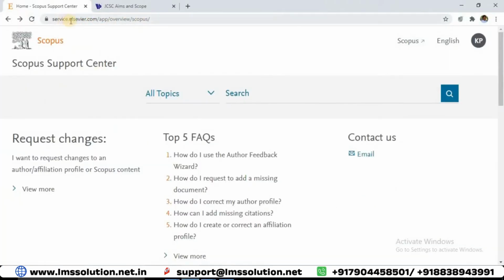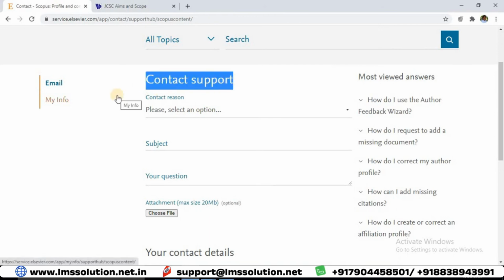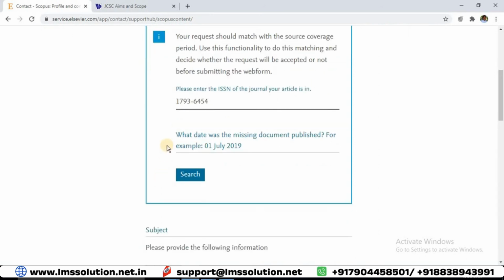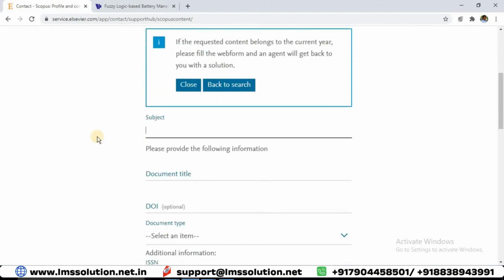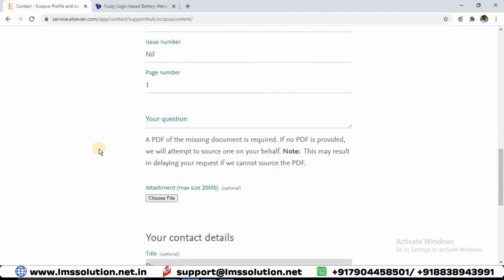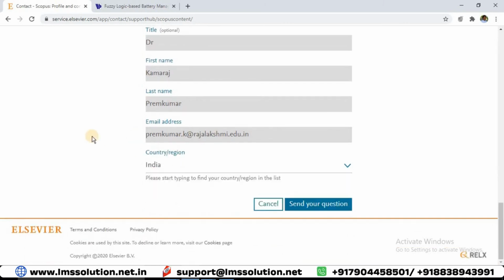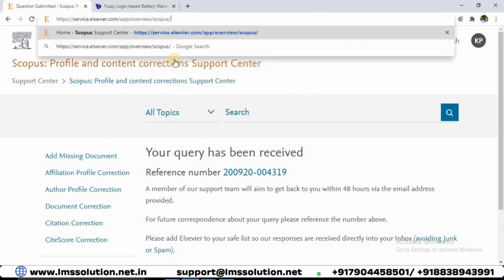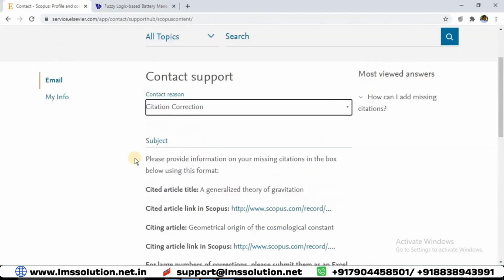How to Add Missing Documents and Citations in Scopus | Scopus Author Profile Correction Guide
We explain how to add missing documents and missing citations in Scopus using the Elsevier Scopus Support website. Many researchers face issues where their published paper is not visible in their Scopus author profile or some citations are not counted properly in Scopus. This tutorial provides a step-by-step guide to submit a request for adding missing documents, correcting Scopus author profile details, and reporting missing citations.

First, we visit the official Elsevier Scopus support page and choose the option related to adding a missing document. If the article is published online but volume and issue numbers are not yet assigned, we explain how to submit the available publication details.

The video also explains how to report missing citations when another Scopus-indexed paper has cited your article but the citation is not reflected in your Scopus profile. By submitting the correct information and supporting details, the Scopus support team can verify the request and update the missing document or citation.

This video is useful for researchers, authors, faculty members, PhD scholars, and journal paper writers who want to correct their Scopus profile, add missing publications, and update citation records.

Topics Covered:

How to add missing document in Scopus
How to correct Scopus author profile
How to add missing citation in Scopus
How to submit request to Elsevier Scopus support
How to update missing paper in Scopus profile
How to solve Scopus citation missing problem

Key Points
Open the official Elsevier Scopus support website to request profile or citation corrections.
Select the option “How do I request to add a missing document?” for adding a missing publication.
Enter the paper title, DOI, article type, journal name, publication year, and author details correctly.
If volume, issue, or page numbers are not available, provide the available online publication details.
For missing citations, provide details of the citing paper and explain that the citation is not reflected in your Scopus profile.
Upload supporting proof if the support page asks for additional files or citation evidence.
Submit the query and wait for the Scopus support team to verify and respond.
This method helps researchers update missing papers and citation records in their Scopus author profile.

project eee
matlab projects
phd projects